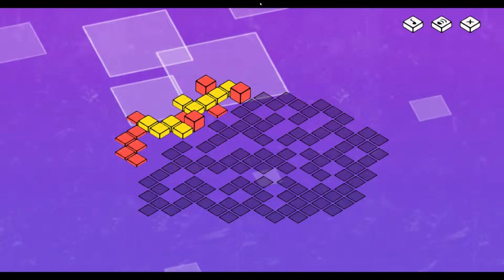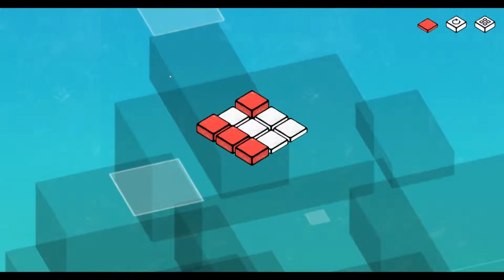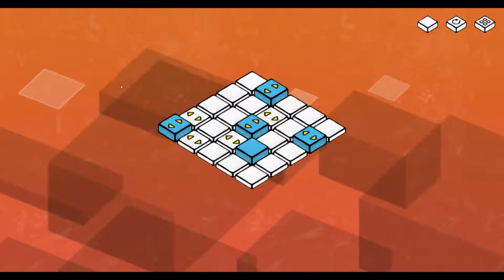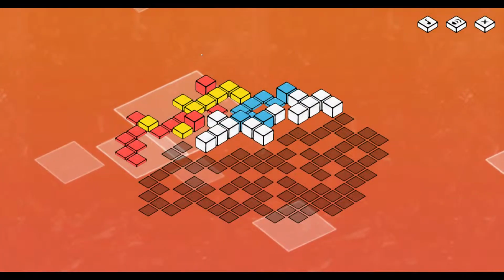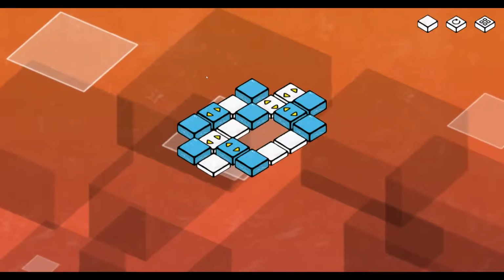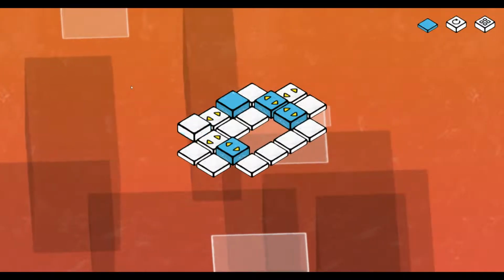Bargin Bucket Games: Wayout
New series looking into inexpensive games on steam, gog, and any other platform i get my hands on. Anything under £5 i'm looking at. This time Wayout, released in 2016 by Konstructors Entertainment